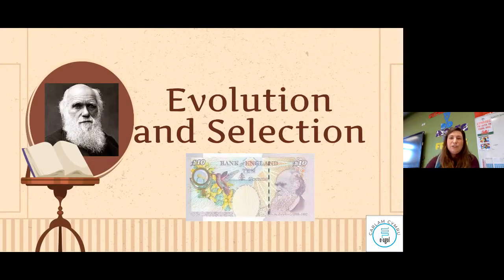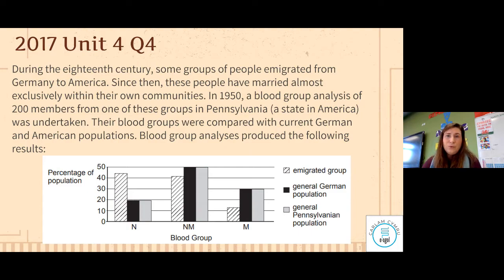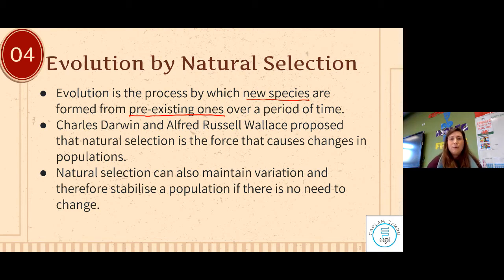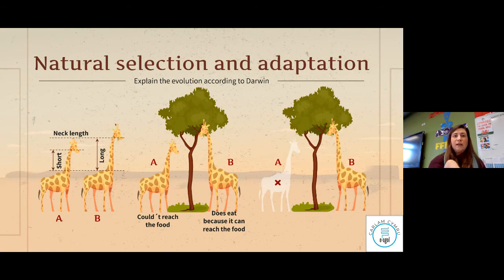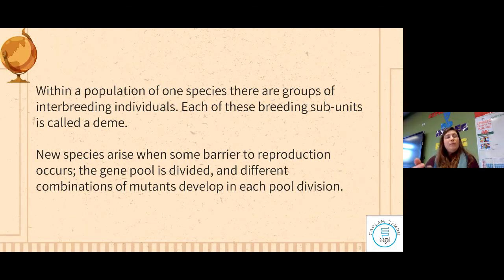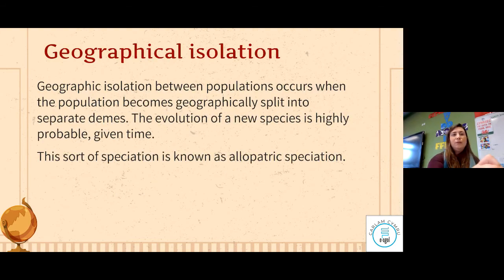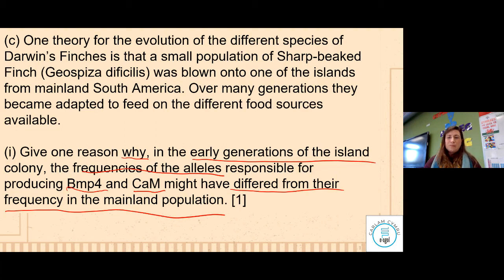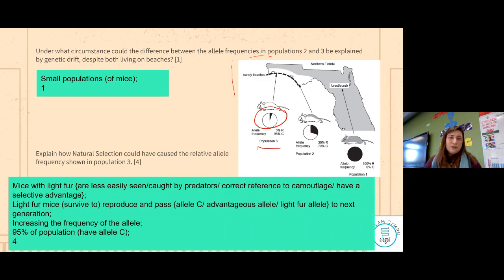Unit 4 Topic 4: Variation and evolution (Part 2)